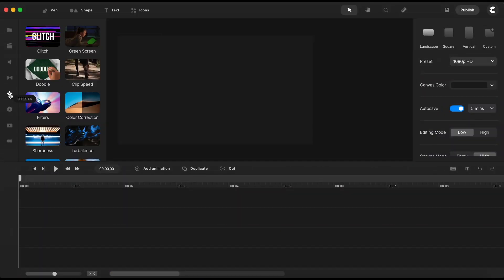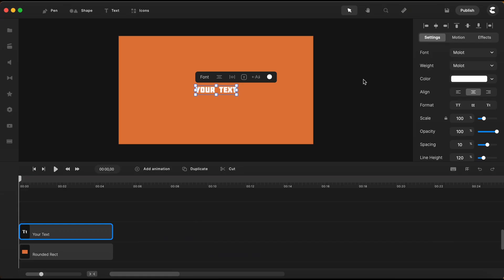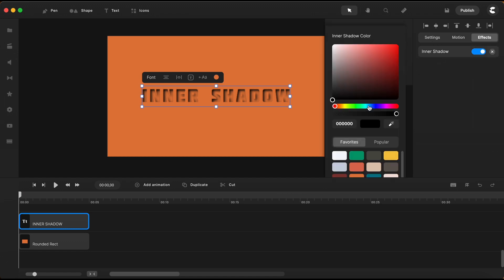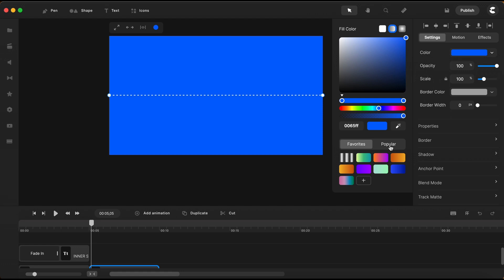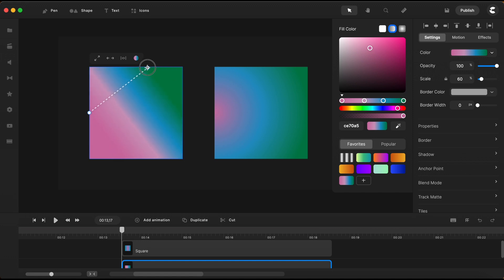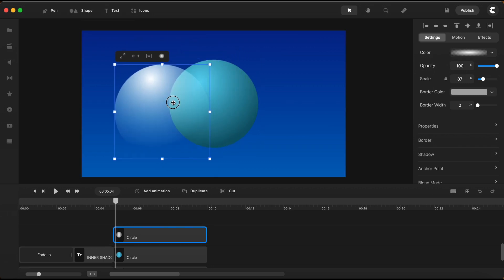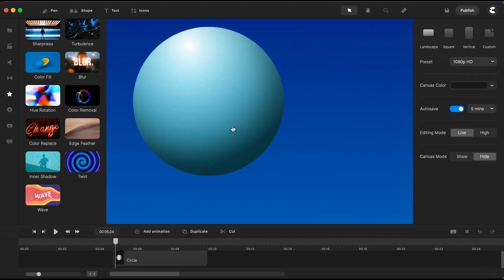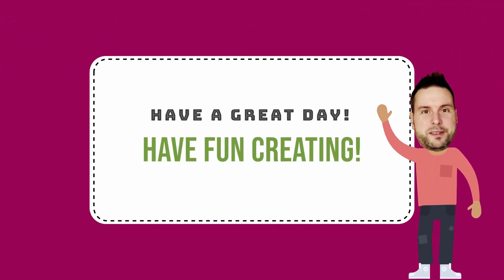How To Use Inner Shadow Effect [Create Studio Pro]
We have no less than 17 super effects in Create Studio by the time I am recording this video and counting… the dev. team is constantly adding new effects each month.

So, 17 effects...  but did you try each end every one of them?

This is Victor with a new Create Studio Pro tutorial. In this video I am showing you two examples about the Inner Shadow Effect, and how you could use this effect to enhance your video projects in Create Studio Pro!

Continue to watch until the end, and I'll share with you my tips and tricks about the Inner Effect.

0:00 Video Intro
0:49 MOLOT Font Use
1:05 Importing Fonts
1:38 1st Inner Shadow Effect Example
2:53 2nd Inner Shadow Effect Example
3:50 Linear & Radial Gradients Explained
4:24 Back to 2nd Inner Shadow Effect Example

Some more tutorials demonstrating different features of Create Studio and some personal tips&tricks will be constantly added on this channel so make sure to subscribe and click the notification bell to be notified when I will release the new one.